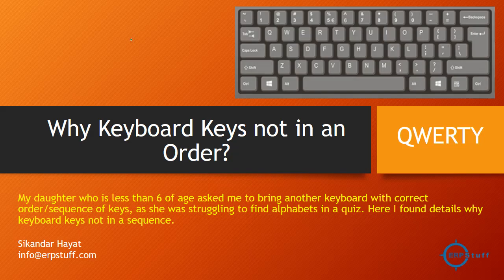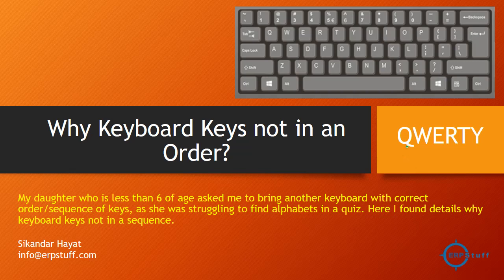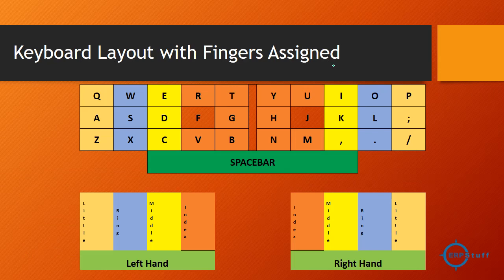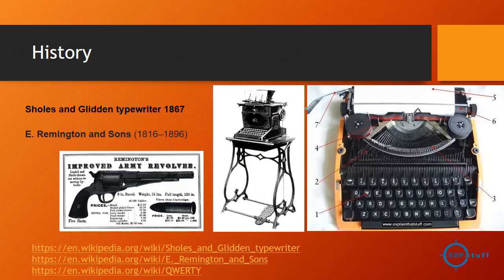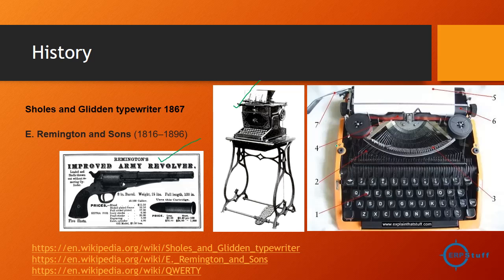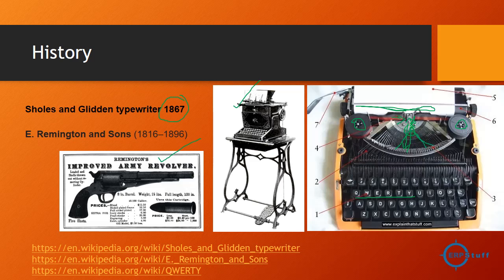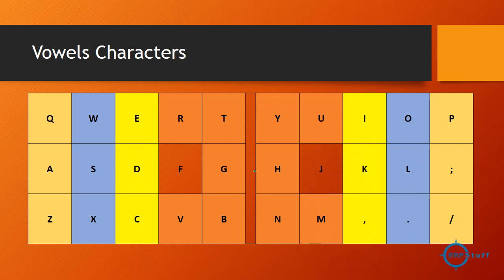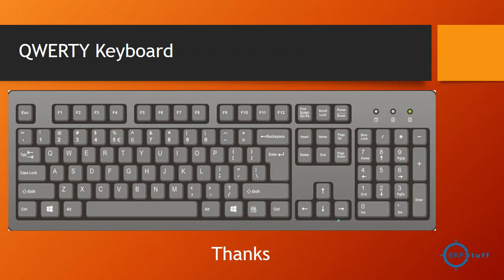What is QWERTY Keyboard and why Keys are not in order/sequence?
What is the QWERTY keyboard and why keys are in as per alphabets order?